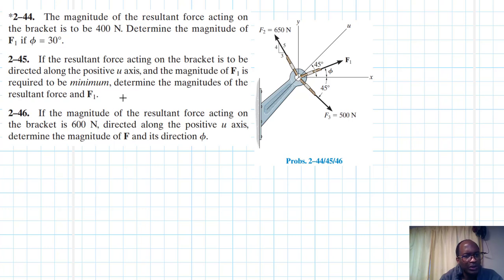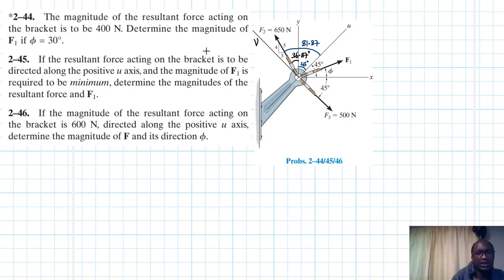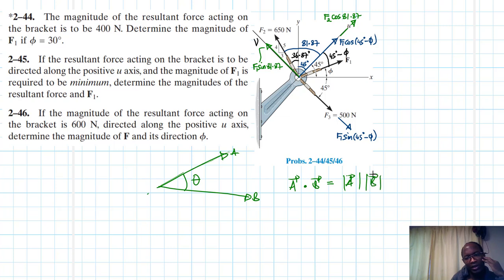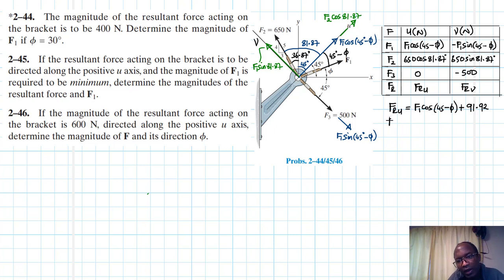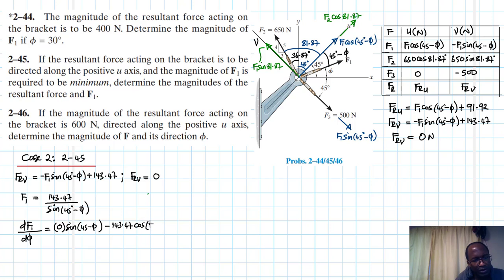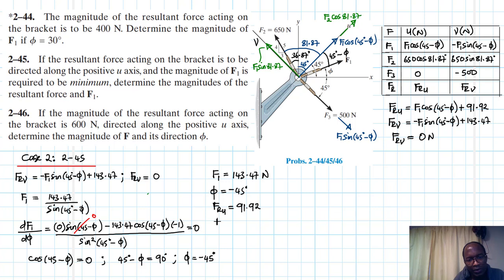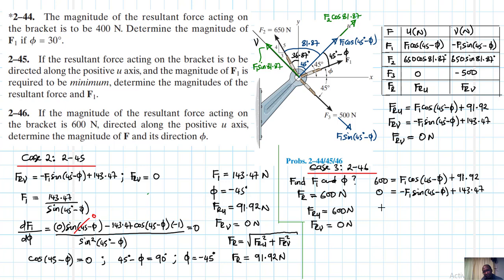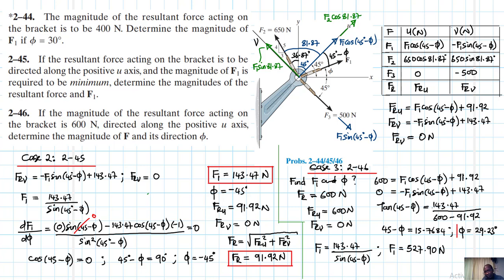2–45, 2–46 Force Vector (Chapter 2: Hibbeler Statics) Benam Academy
PROBLEM:2–45, 2–46
2–45. If the resultant force acting on the bracket is to be directed along the positive u axis, and the magnitude of F1 is required to be minimum, determine the magnitudes of the resultant force and F1.
2–46. If the magnitude of the resultant force acting on the bracket is 600 N, directed along the positive u axis, determine the magnitude of F and its direction f.